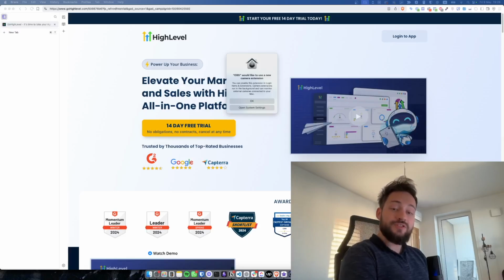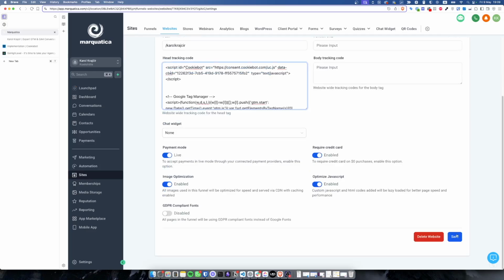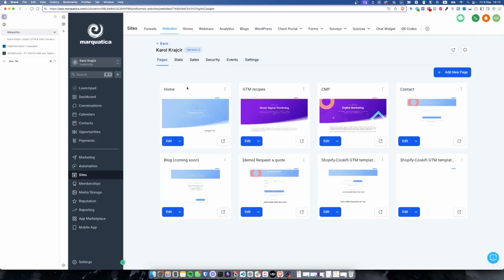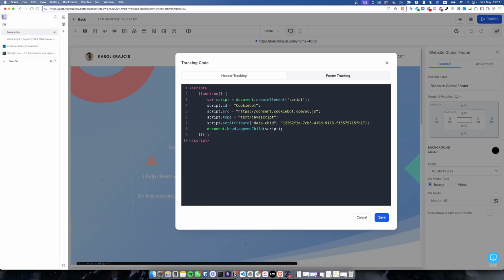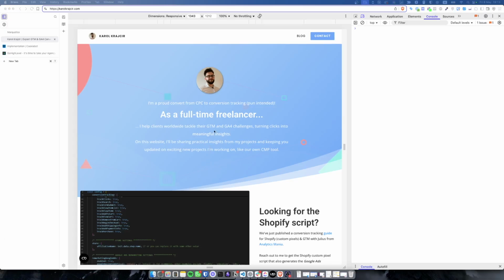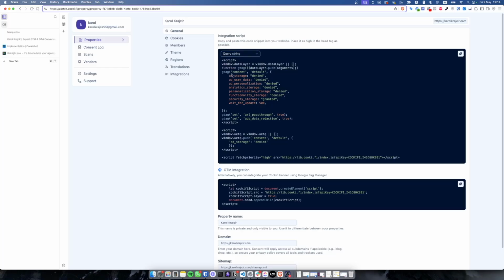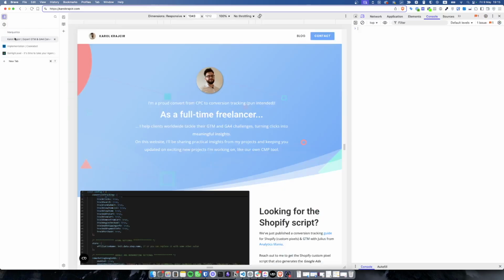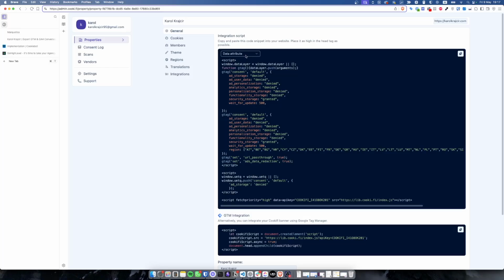How to add CookieBot banner to a Go High Level (GHL) website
The default CookieBot integration script doesn't work on a Go High Level (GHL) site out of the box, but in this video, I'll walk you through two workarounds.